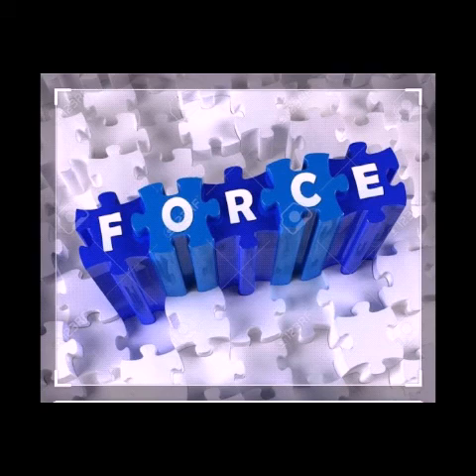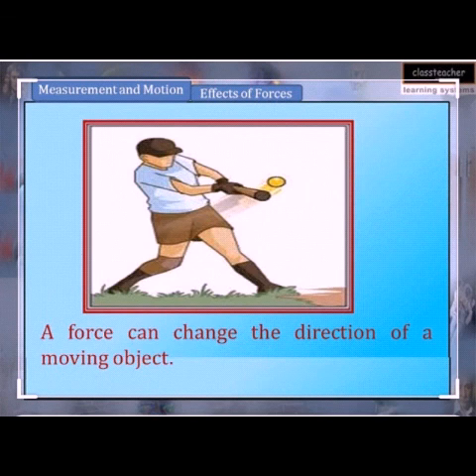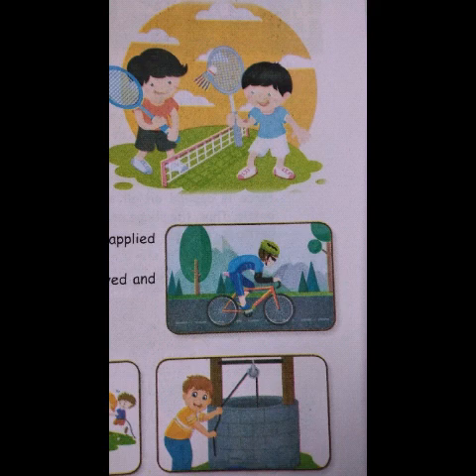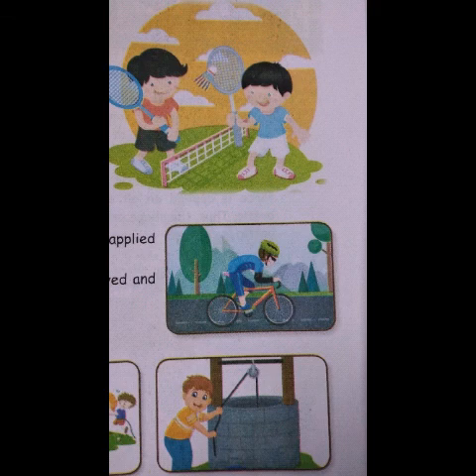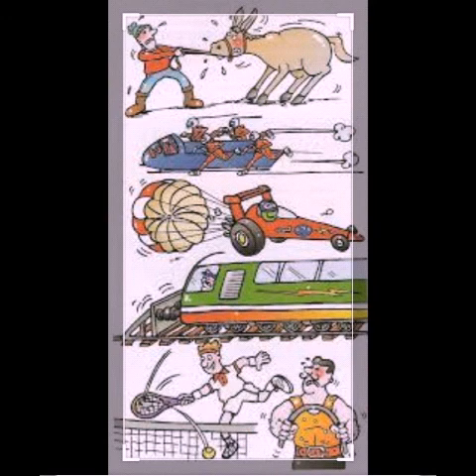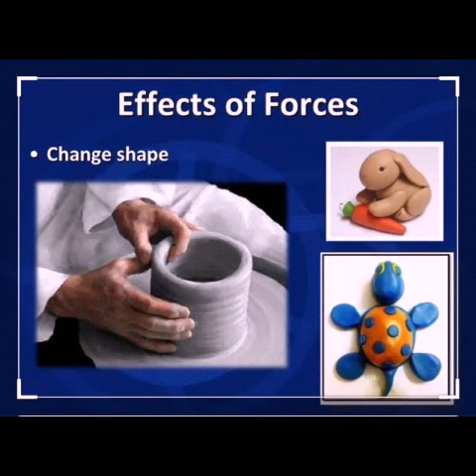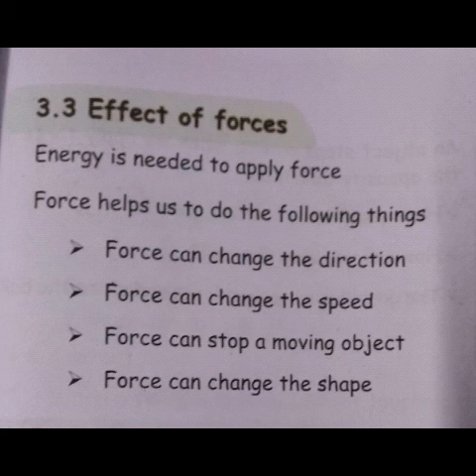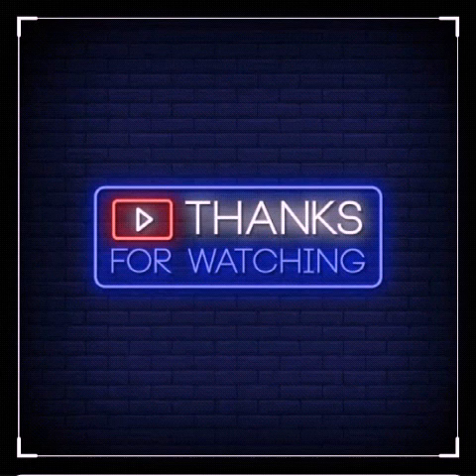3rd Std. Science video 11 (Effects of Force)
Let's learn more about Effect of Force